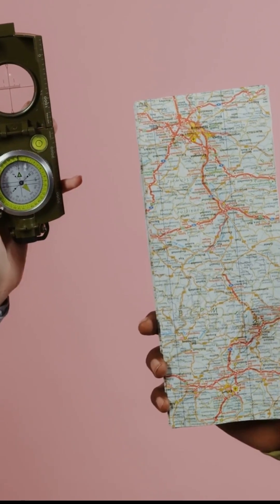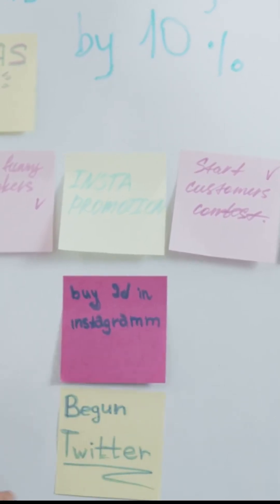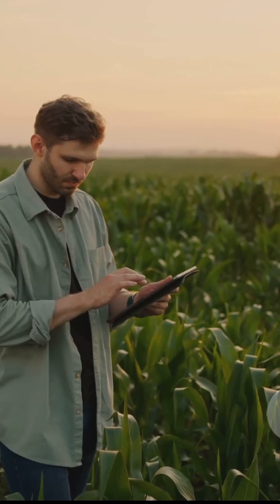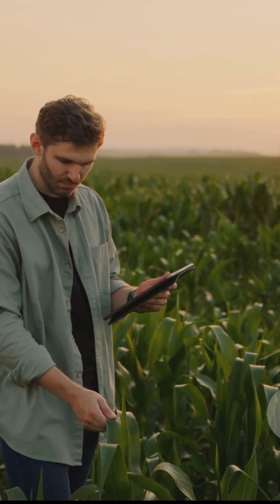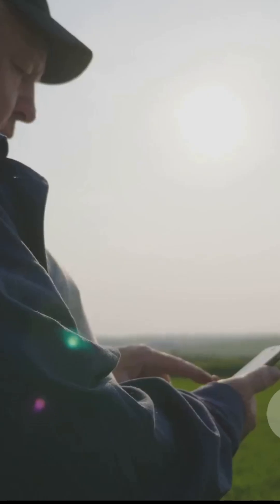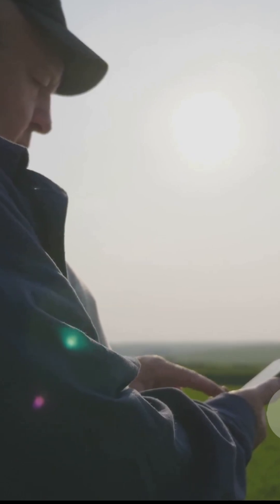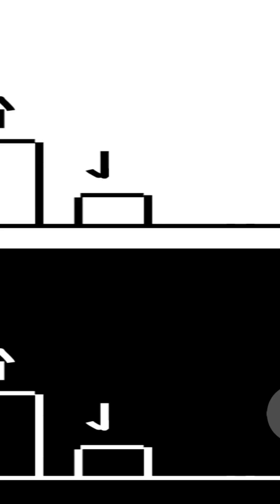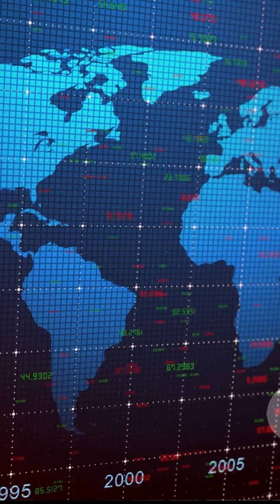GIS in Sustainable Development Goals - 2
🌍 GIS in Sustainable Development Goals – Mapping a Better Future 📊🛰️
🔍 Discover how Geographic Information Systems (GIS) support global efforts like poverty reduction, clean water access, and climate action!

In this video:
✅ GIS applications for SDG tracking
✅ Real-world impact of spatial data
✅ Connecting technology with sustainability

🎯 Perfect for learners, tech enthusiasts, and changemakers!

💥 LIKE if you believe in data for a better world
🌟 FOLLOW for more GIS & sustainability insights
💬 COMMENT how you see GIS helping the planet!